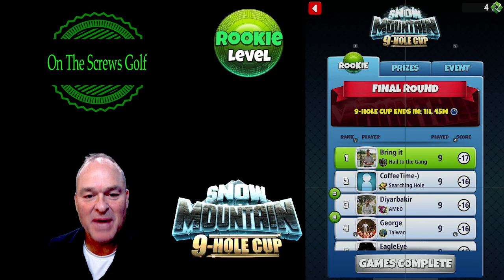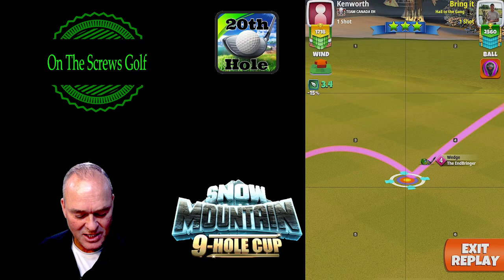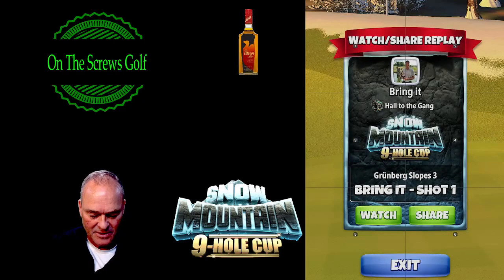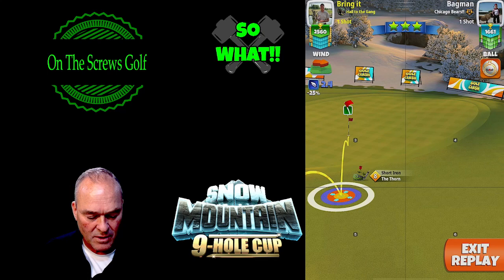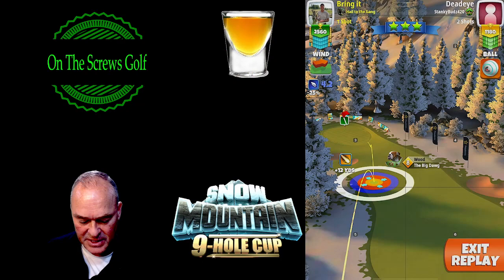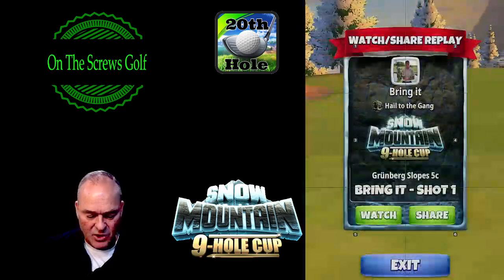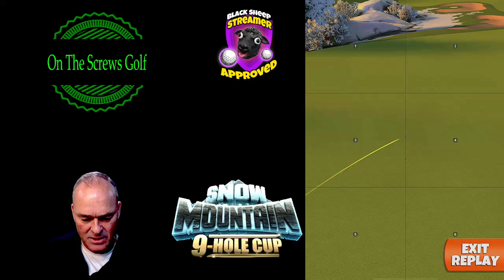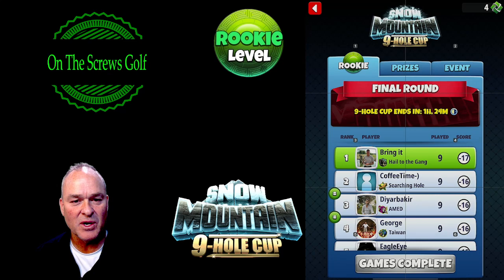On The Screws Golf - Hammerin Hank SNOW MOUNTAIN 9 Hole CUP -17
Round :  Rookie